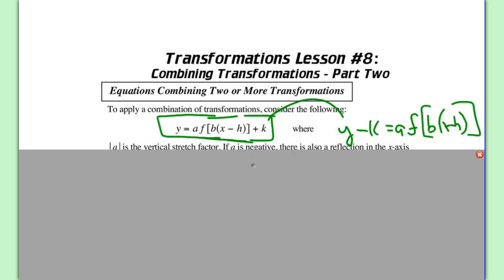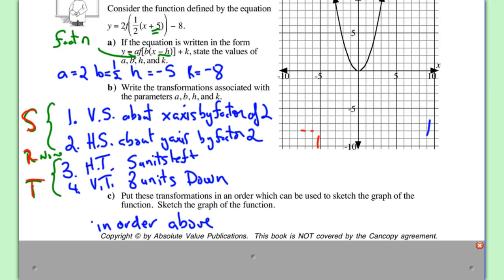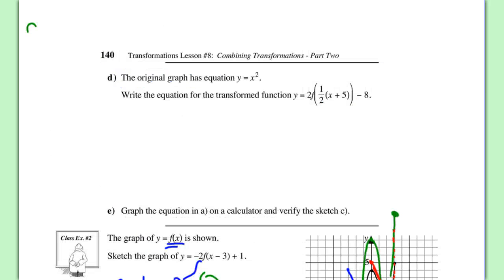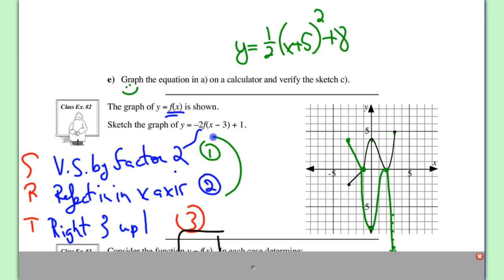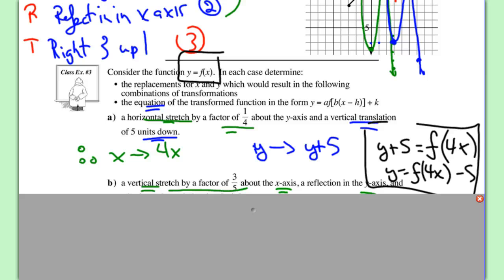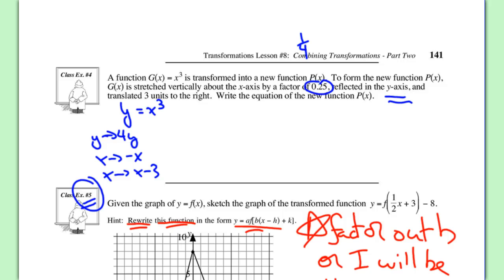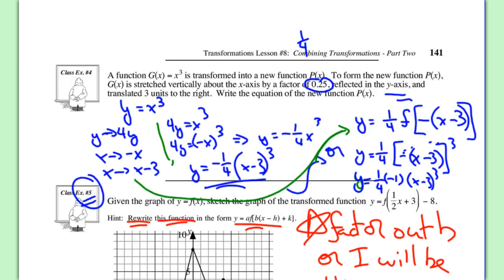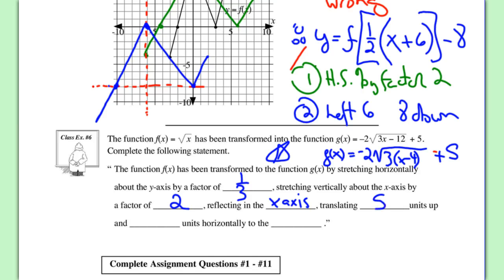30-1 Transformations lesson 8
Combining Trans part B